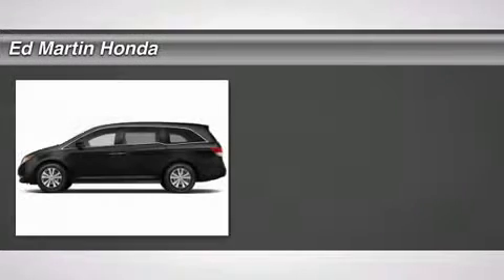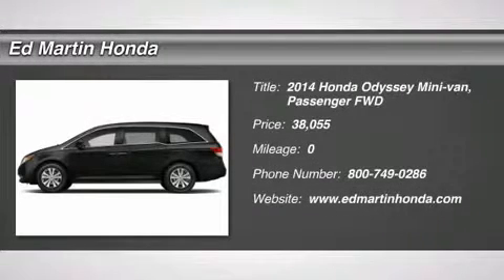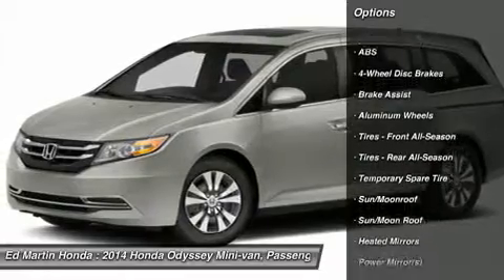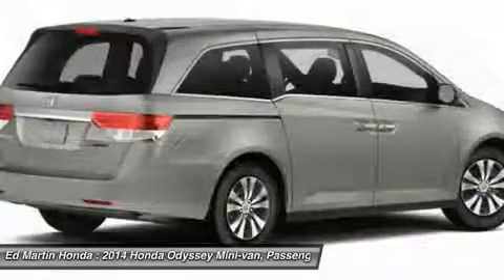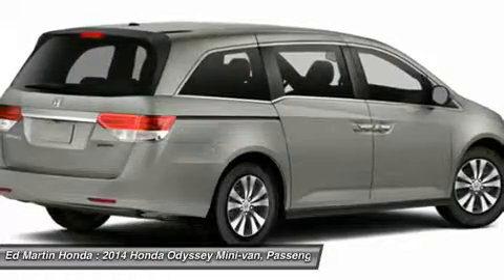2014 HONDA ODYSSEY Indianapolis, IN 2OD5434